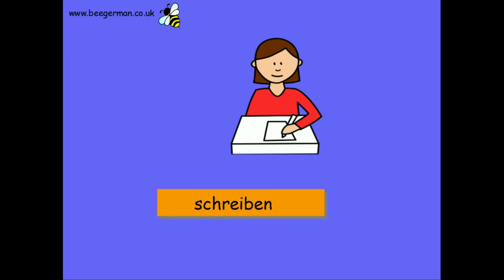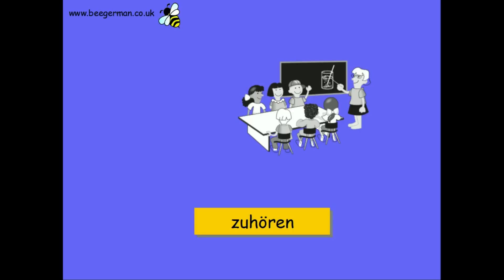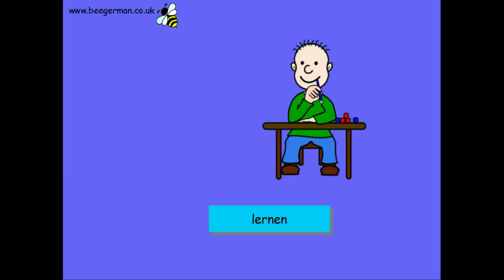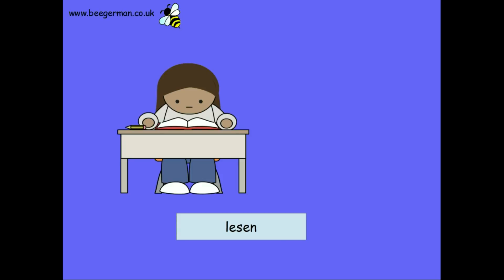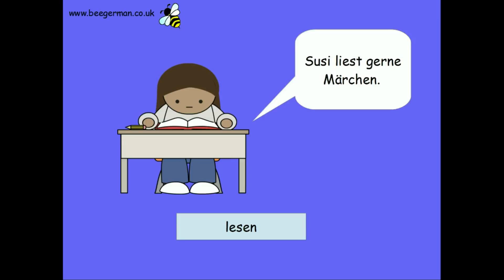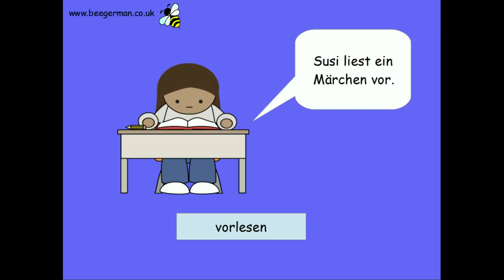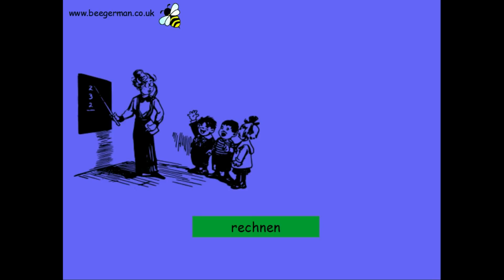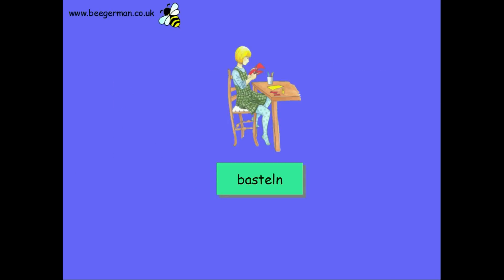Bumblebee German Course for Children Verben Schule verbs school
German for kids.Verben. School.
A German Native Speaker on a language mission.
Learn German with German lessons for kids-a brilliant, free online language course.
German Course for children

Verbs for school.

Learn the German colours-Tiere/Animals-Guten Tag. Deutsch fuer Kinder. Bee German 3.
Easy German for children. Learn the basics of the German language. German language video.
Learn how to say hello in German.
Kids audio lesson in German. Count to 10 in German. 1 to 10 in German. How do you say.
Holiday German
German for travellers
German for school